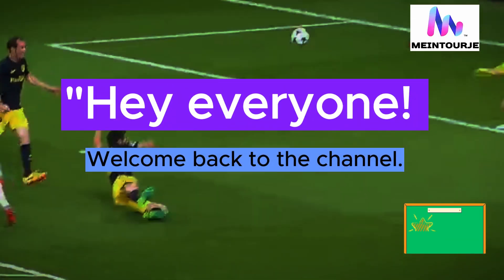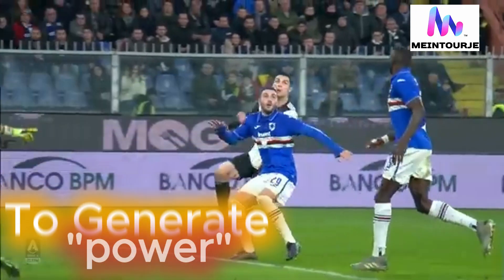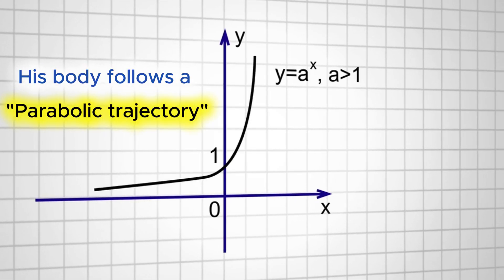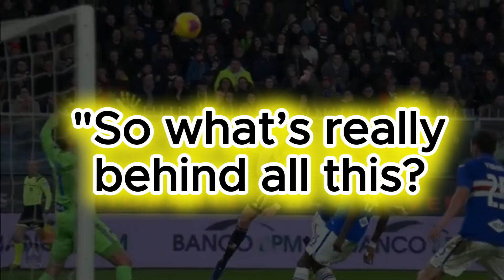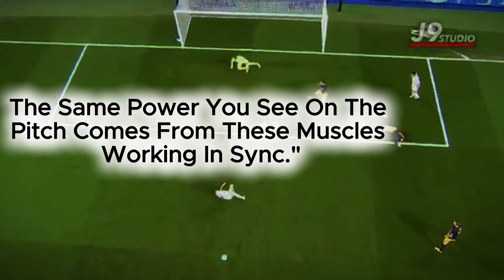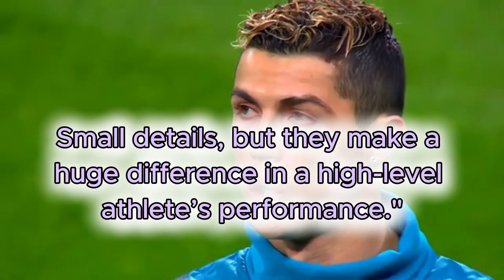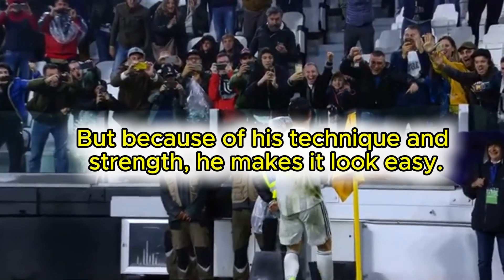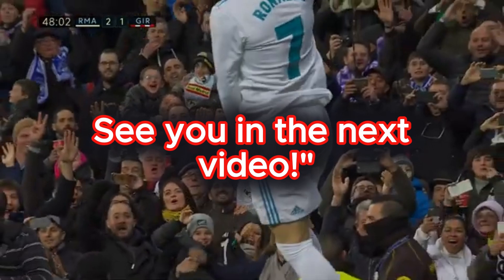Cristiano Ronaldo - Jump analysis by "Movement expert" Ronaldo fans can't miss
"How does Cristiano Ronaldo jump so high? Is it just talent, or is there science behind it? 🤔 In this video, we break down the biomechanics of Ronaldo's iconic high jump, from his explosive takeoff to his perfect landing. Learn about the role of fast-twitch muscles, core stability, and elite training techniques that make him the ultimate athlete.

💥 What You'll Learn:
✅ The secrets behind Ronaldo's takeoff power.
✅ How core strength keeps him stable mid-air.
✅ The science of landing safely and avoiding injuries.
✅ How plyometric and strength training elevate performance.

This is not just a football moment—it’s a masterclass in biomechanics! Whether you’re an athlete, a student, or a football fan, this breakdown will blow your mind. 💪⚽

Best video for sports science, physical education,  physiotherapists, kinesiologists and above all the Ronaldo fans !

🔔 Stay updated for more sports science content!